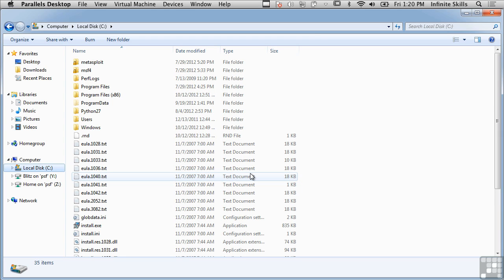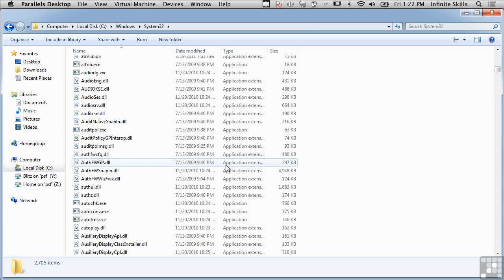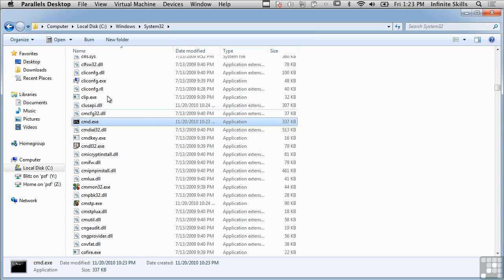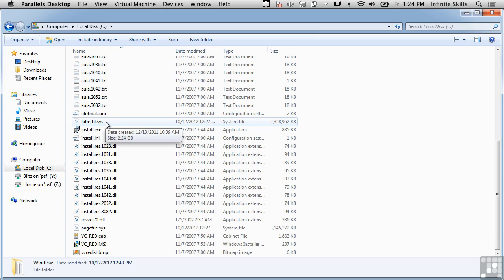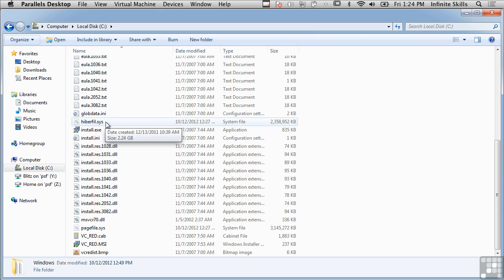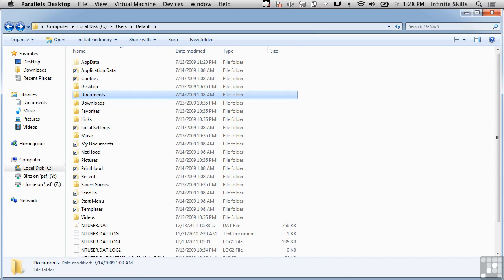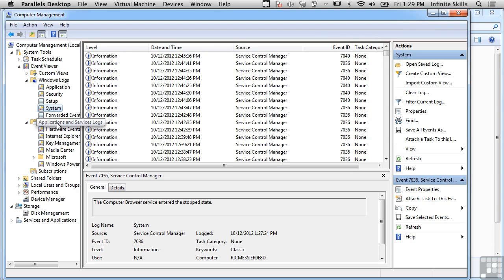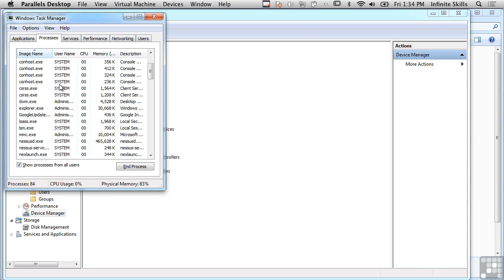0401 Windows Family